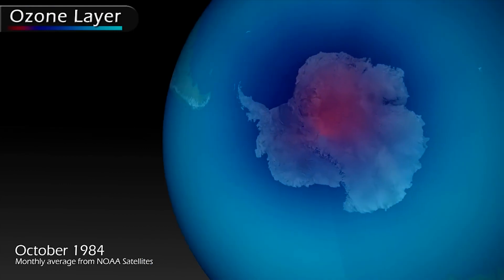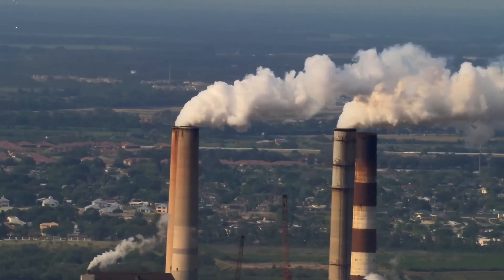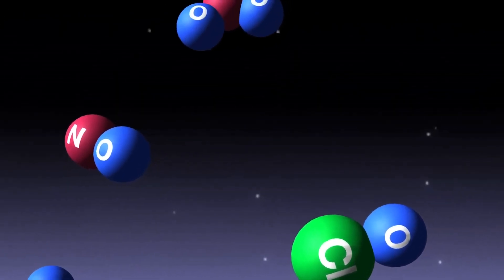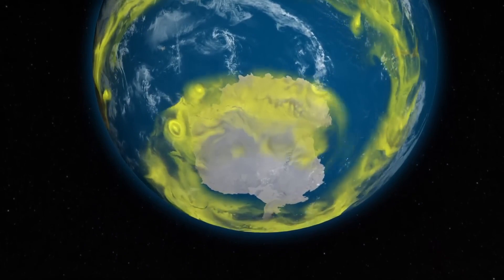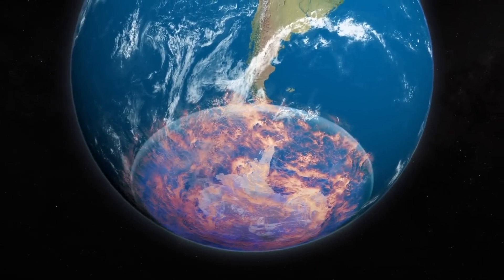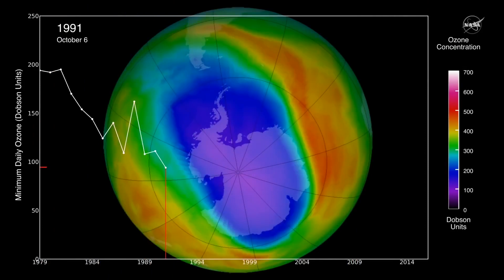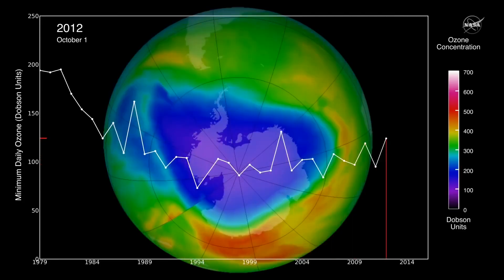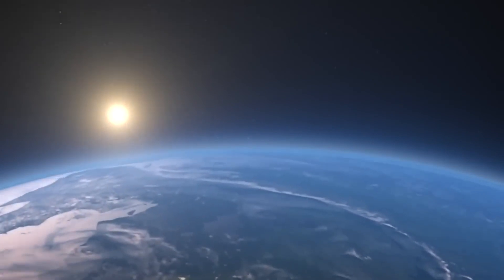OzoneMysterySolved: Insights from a NASA Expert on the Hole in the Ozone Layer 🌍🛰️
What's going on with the hole in the ozone layer? Thanks to a global effort to regulate ozone-depleting substances, the ozone hole is showing signs of recovery and is projected to return to a healthy level by mid-century. However, at NASA, scientists continue to monitor its progress.

What is Going on with the Hole in the Ozone Layer.

 - Horizontal Video Producers: Scott Bednar, Jessica Wilde Editor: James Lucas

Credit: NASA